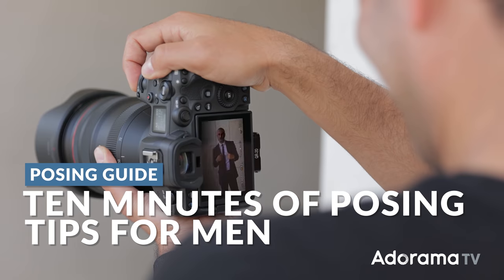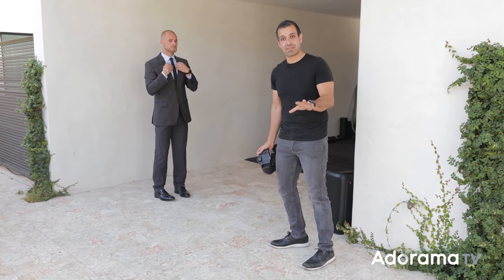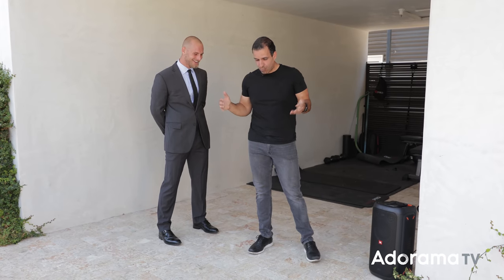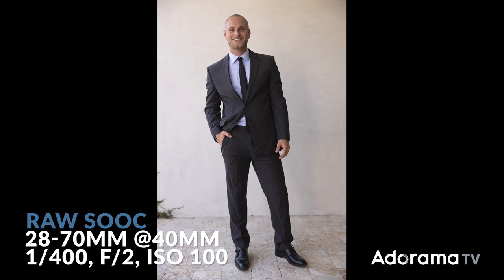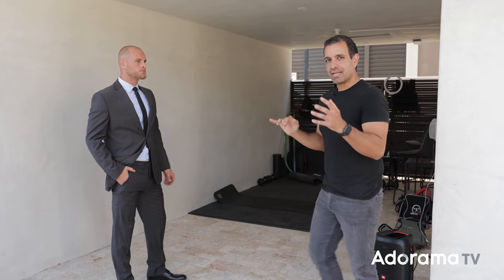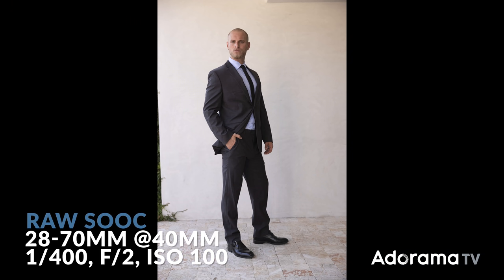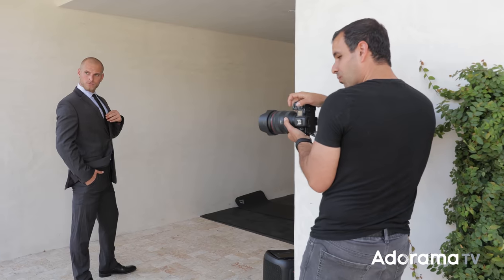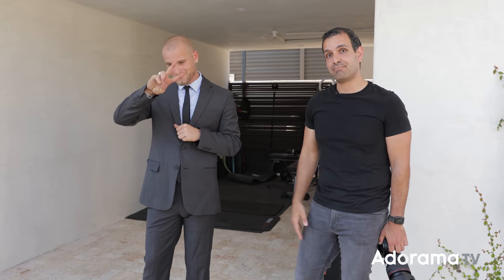Posing Tips For Men In Ten Minutes | Master Your Craft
Most wedding and portrait clients will be unfamiliar with how to pose. Watch and learn as Pye walks through the fundamentals of posing for males and how to guide your clients to get that perfect-looking shot.

Welcome to “Master Your Craft,” a photography educational series by SLR Lounge, exclusively on Adorama TV. From gear advice to in-depth instruction, our goal is to give you practical, real-world advice to help you master the craft of photography. Whether you’re a beginner just learning your camera, an amateur looking to become a pro, or professional seeking inspiration, this is the series you’ve been looking for to help you become a better photographer.

Ten Minutes of Posing Tips for Men
Intro: 0:00 - 1:02
The Basic Shot: 1:03 - 1:43
Feet: 1:44 - 3:02
Hips: 3:03 - 4:08
Hands: 4:09 - 5:54
Spine: 5:55 - 7:20
Neck & Jaw: 7:21 - 8:16
Camera Tips: 8:17 -12:20
Outro: 12:21 - 12:50